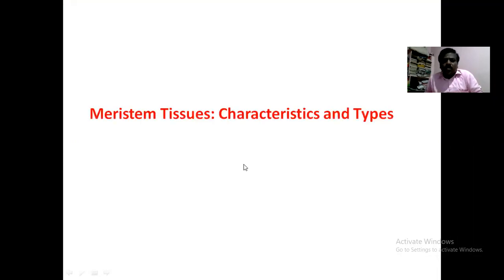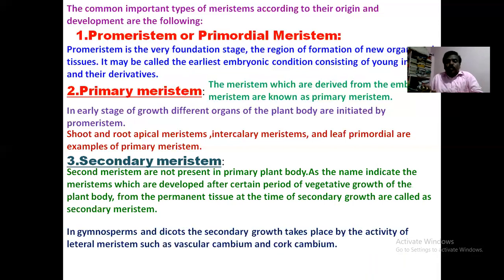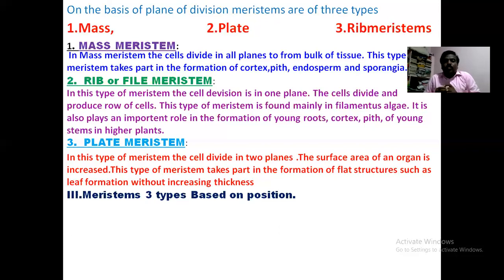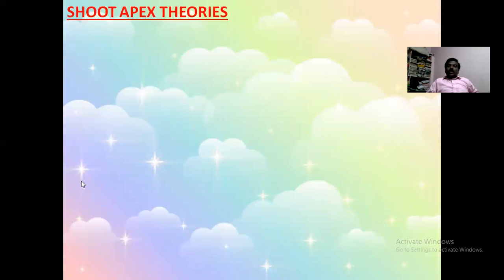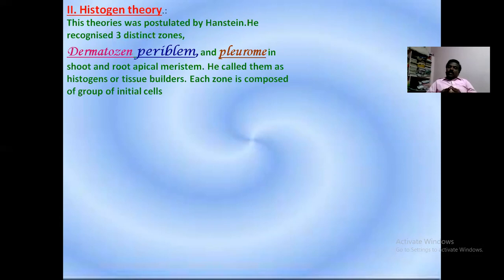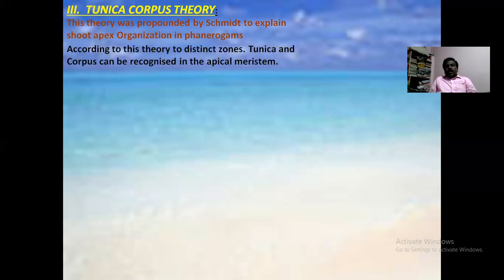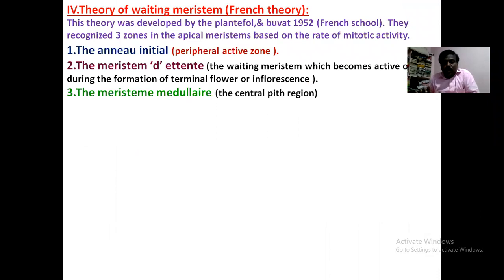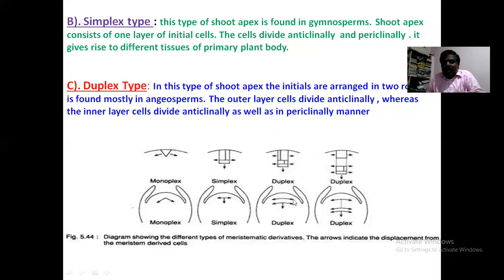Meristems types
Theories